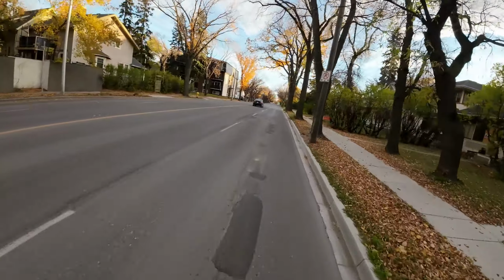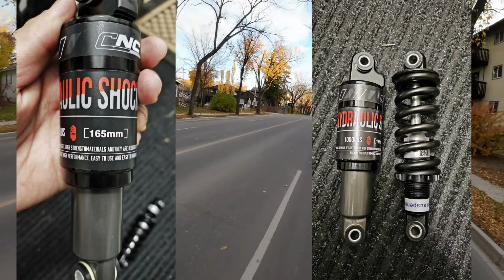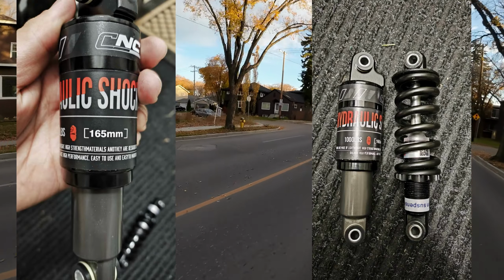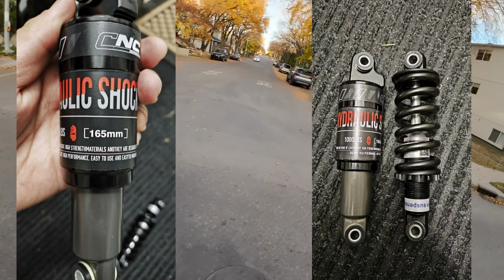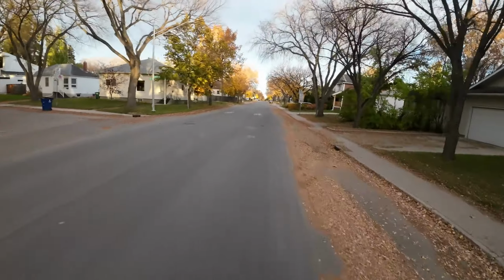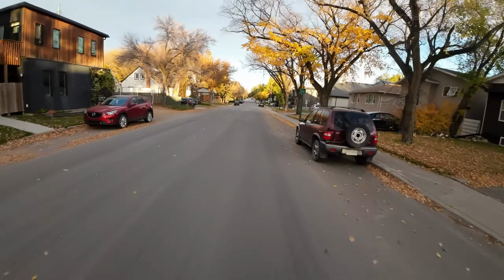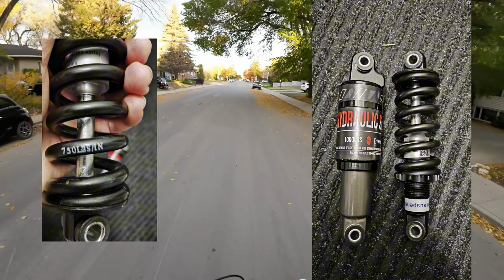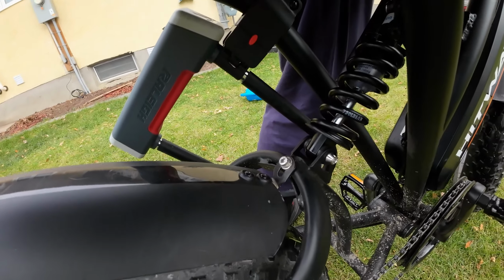New Upgrade for hitway bk29m cheap amazon Rear Shock absorber 165mm and pedals!